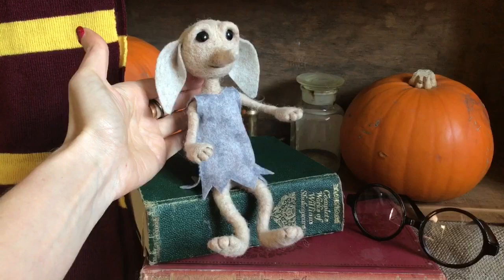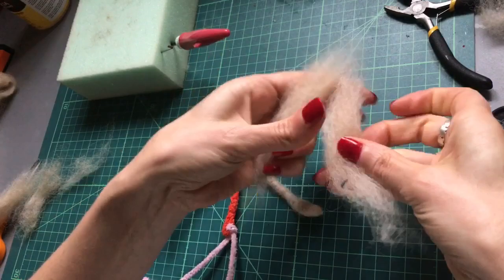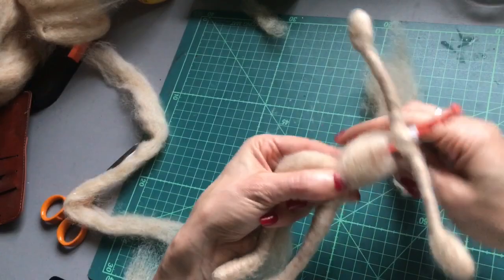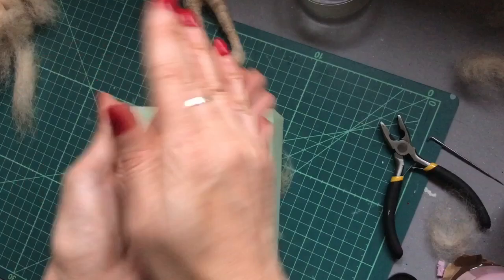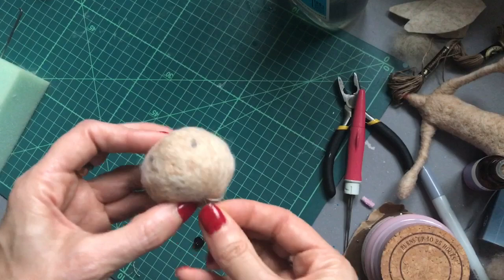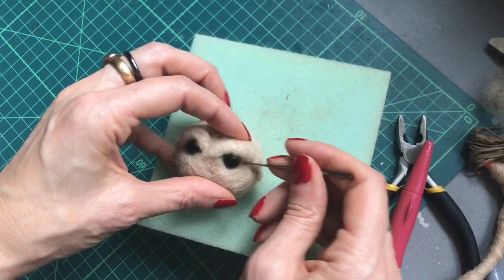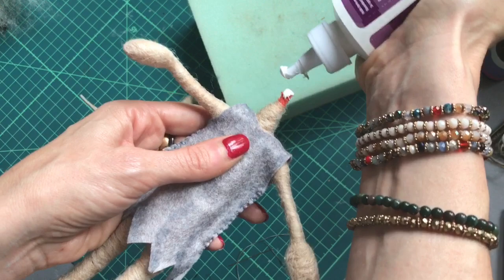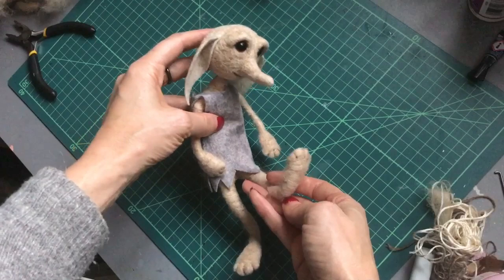How to - Needle Felt House Elf Art Doll Tutorial - Harry Potter Inspired - Halloween Goblin - DIY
I hope you enjoy this tutorial! Please feel free to check out my Etsy shop for patterns, kits and more!
💫 keep being as magicalal as you can be 💫 💖 🧙‍♀️ 🧙‍♂️ 💖